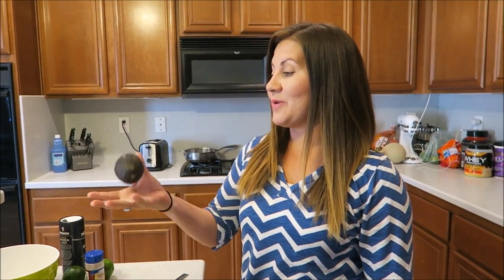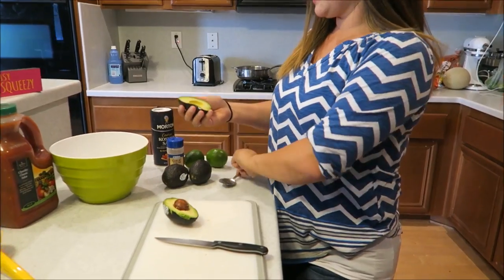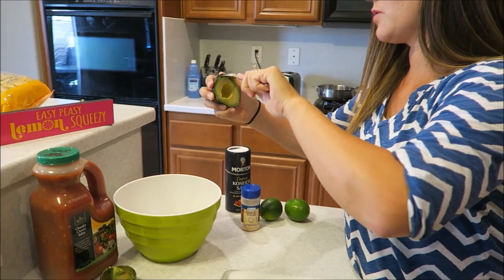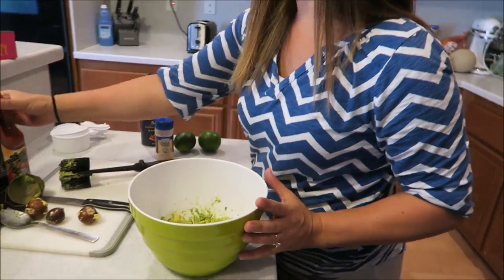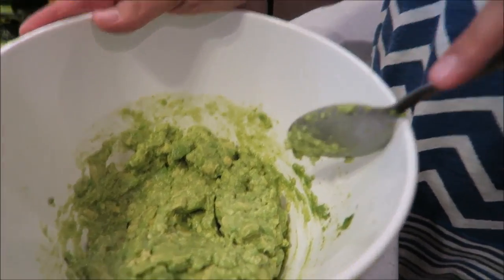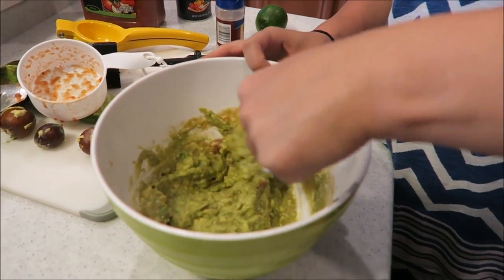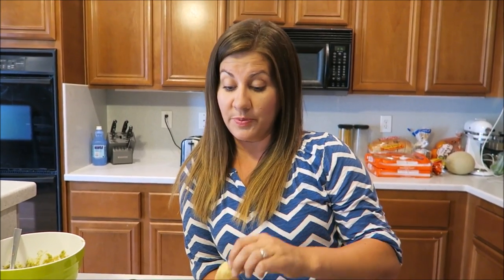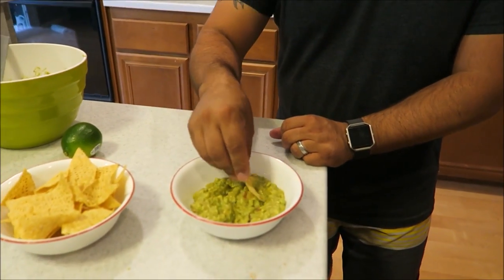COOK WITH ME | EASY GUACAMOLE RECIPE | PHILLIPS FamBam Cook with Me!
We posted our Grocery Haul yesterday and we had quite a few viewers request that Tina do a Cook with Me of her Guacamole Recipe! Here you go..easy peasy lemon squeezy PHILLIPS FamBam Cook with Me Guacamole Recipe